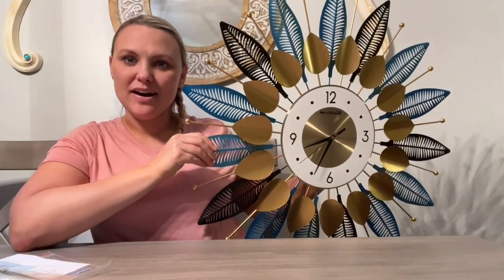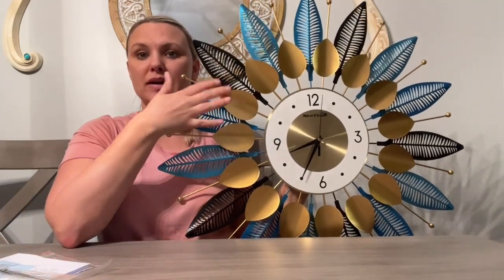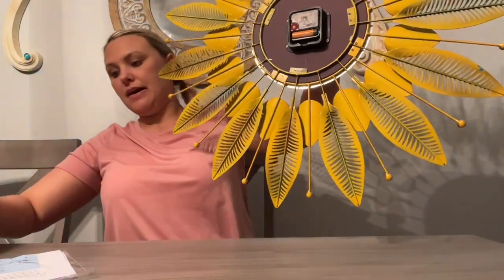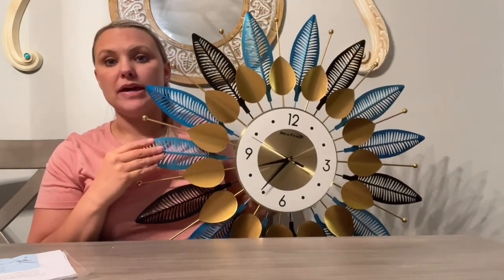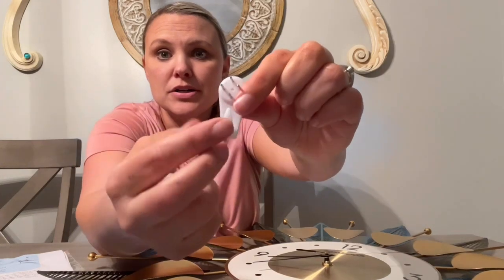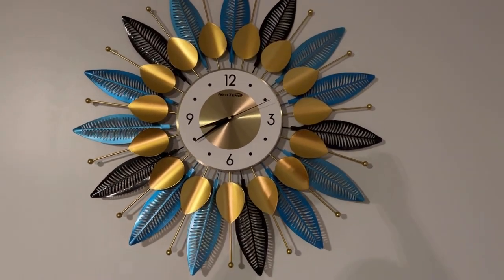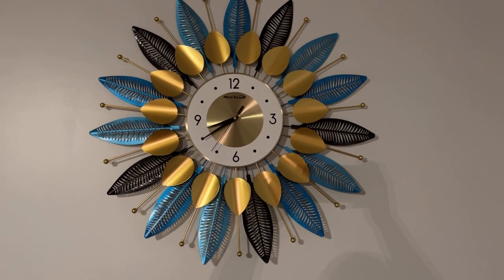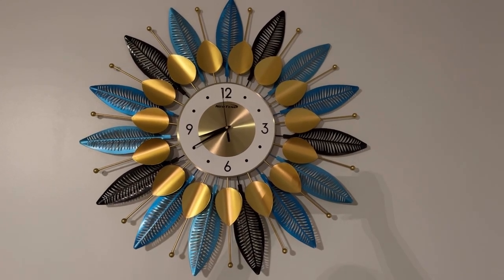Review of NEOTEND Large Wall Clock for Living Room Decor Farmhouse Modern Kitchen Big Wall Clock